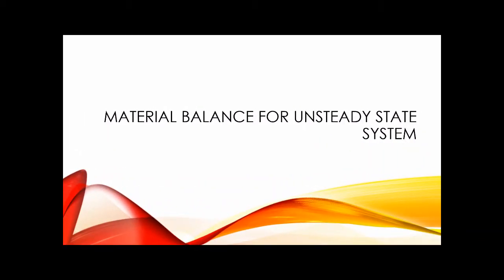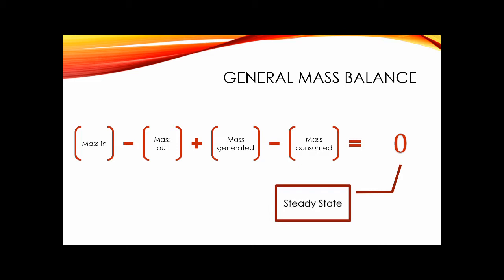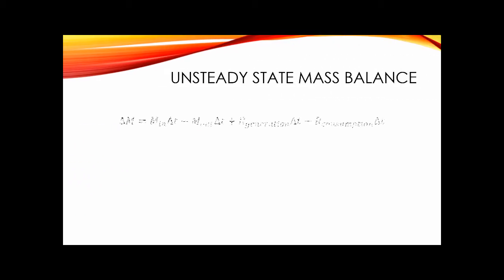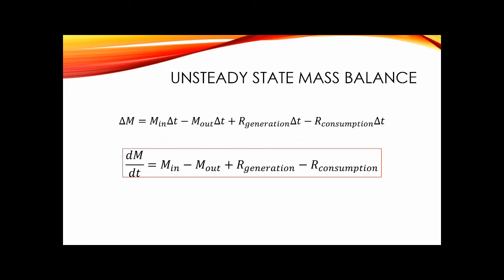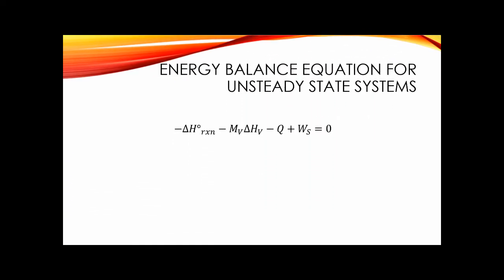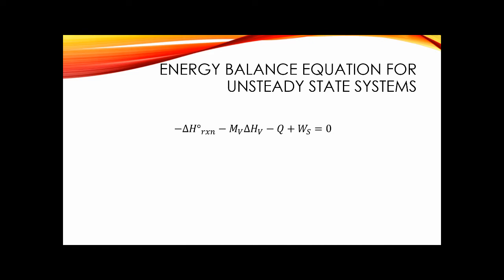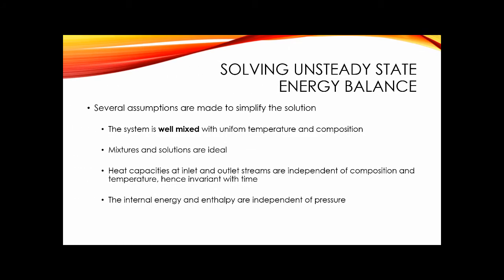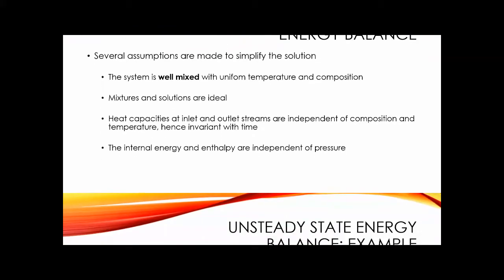unsteady state material and energy balance.mp4